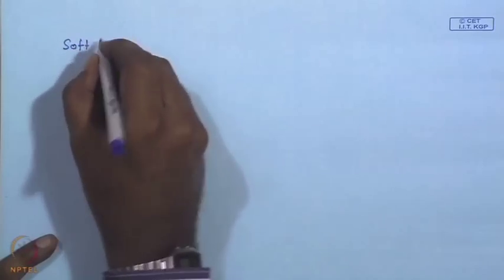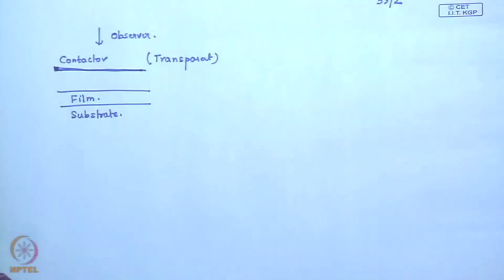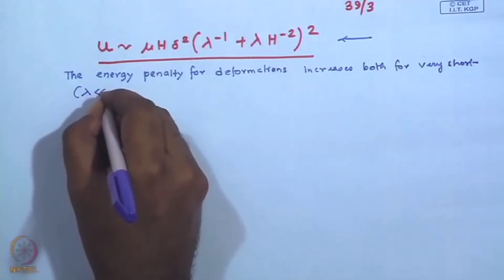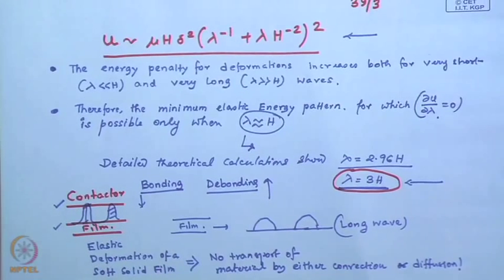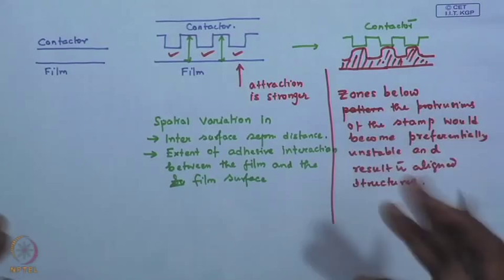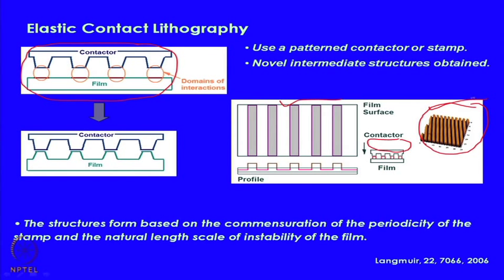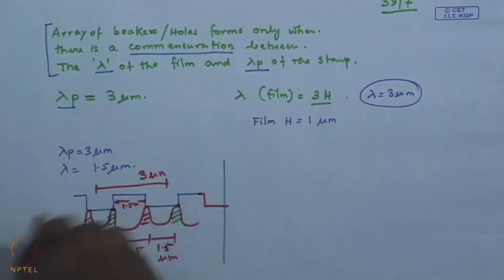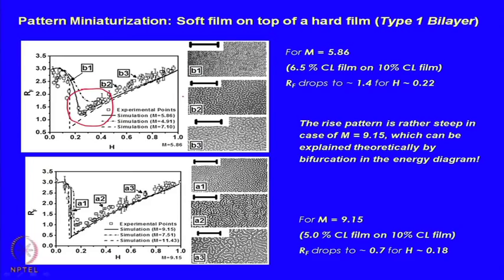Mod-01 Lec-39 Elastic Contact Instability and Lithography